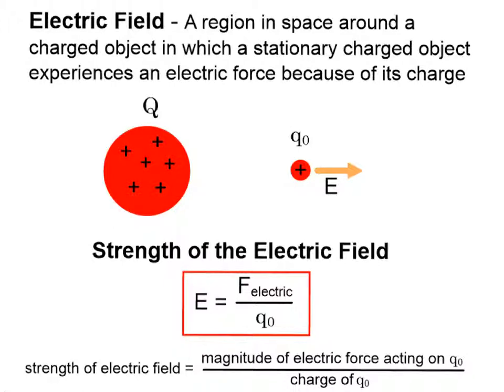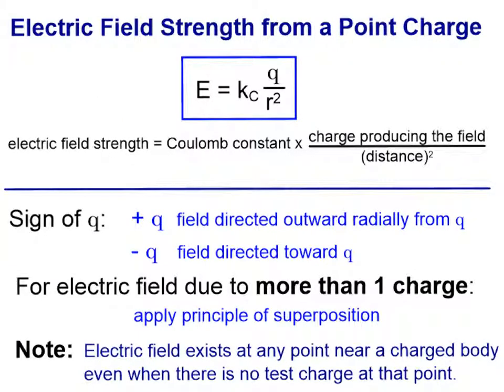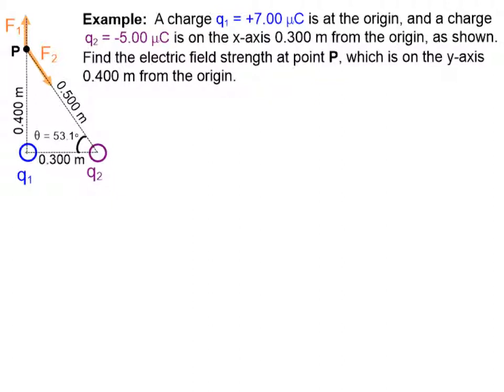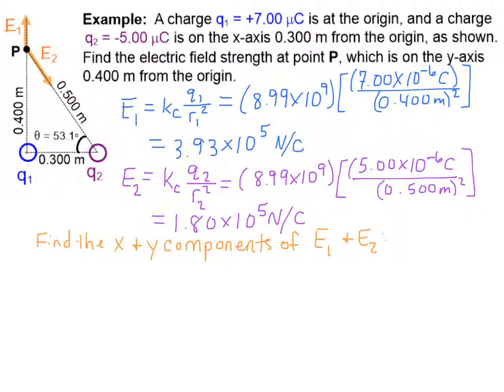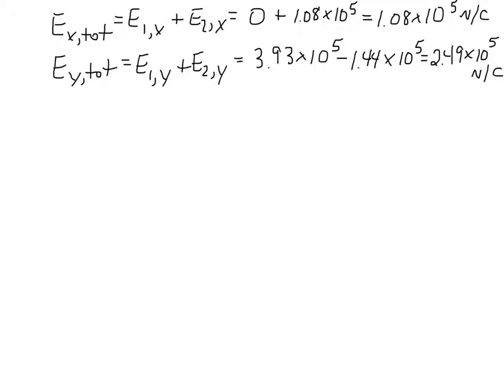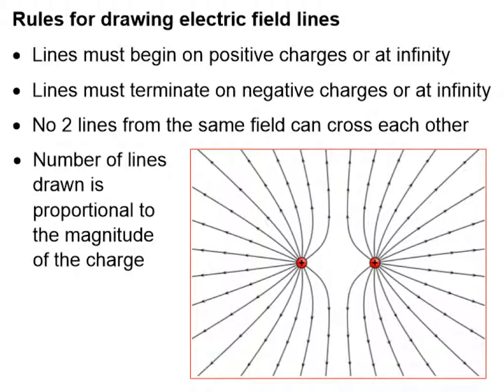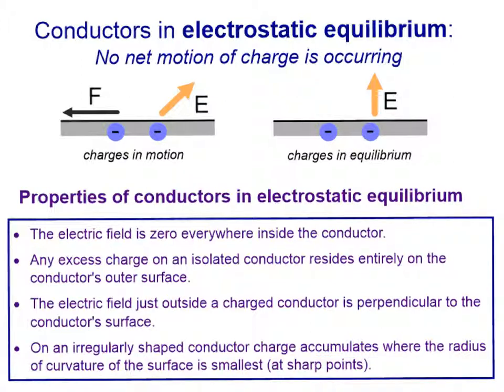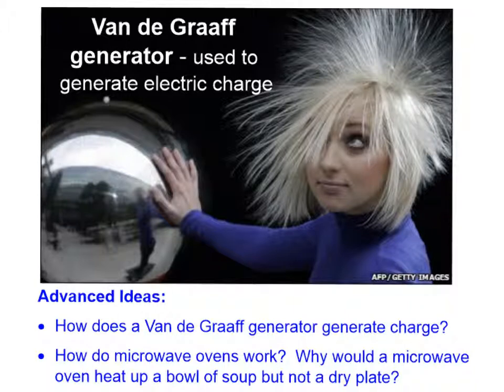Physics 9.3 The Electric Field